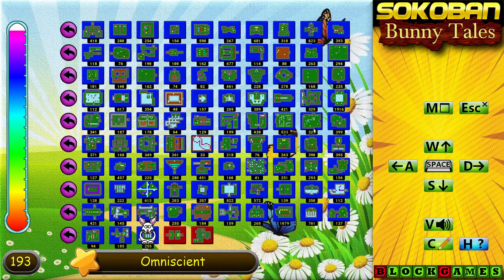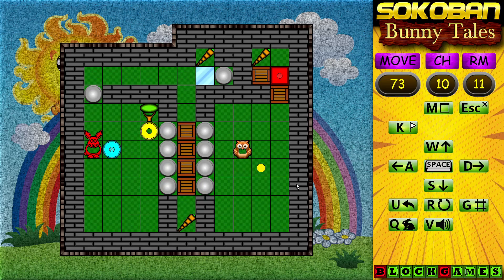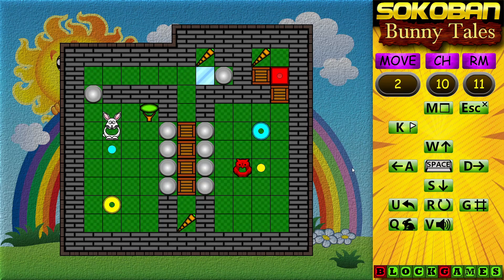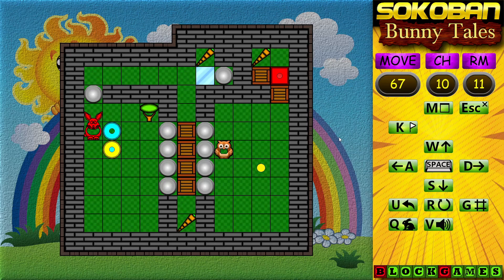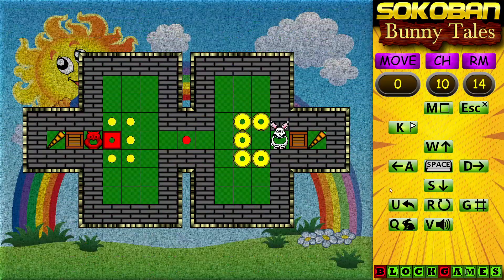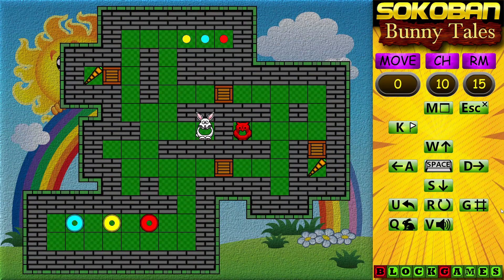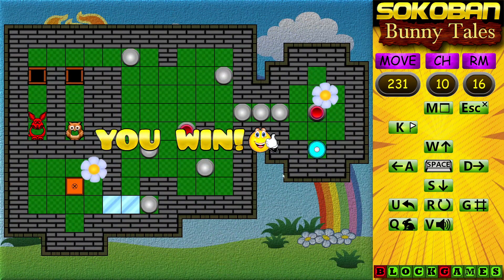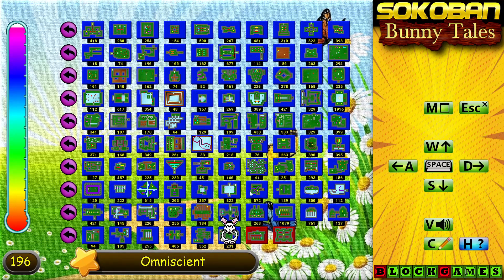Sokoban: Bunny Tales - E33: Individual rations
I keep expecting an endgame difficulty spike, but there might not be one. Only a tiny bit of game left in here, barring any big surprises.

0:00 CH 10 RM 11 redo
5:53 CH 10 RM 14
9:00 CH 10 RM 15
15:35 CH 10 RM 16